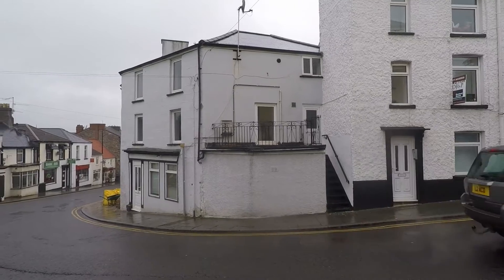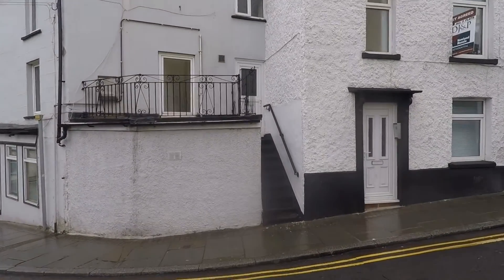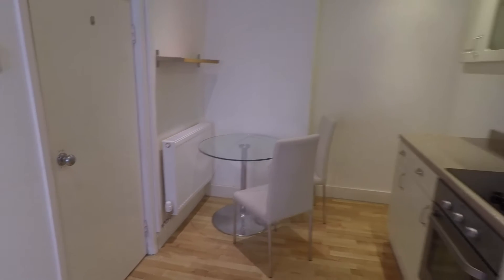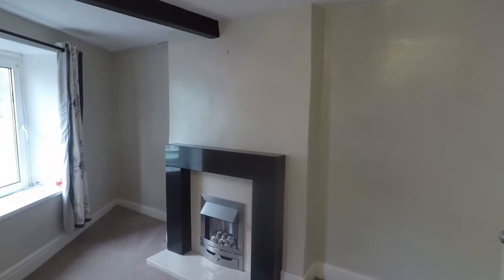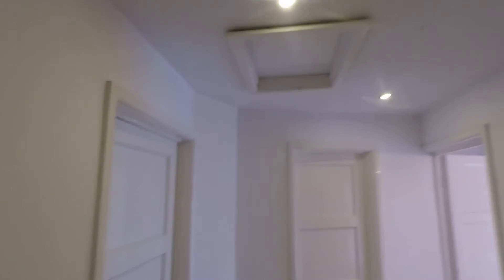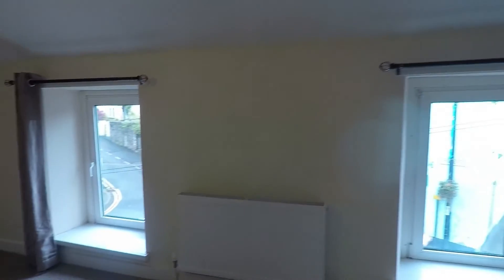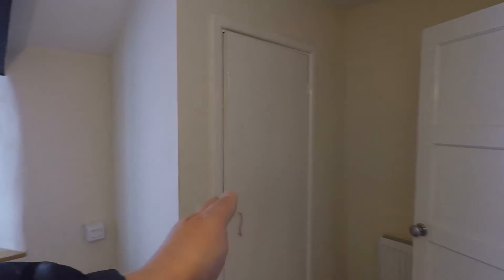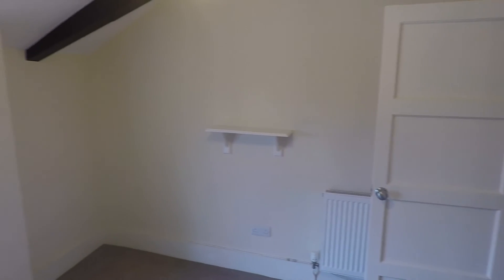Virtual Tour of 1 Moor Street